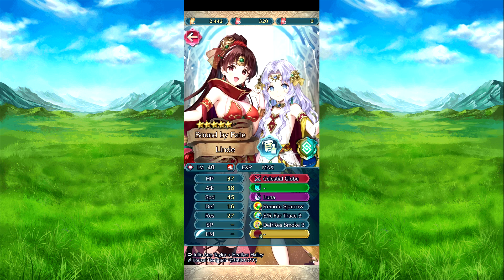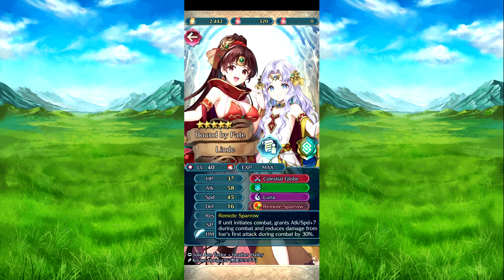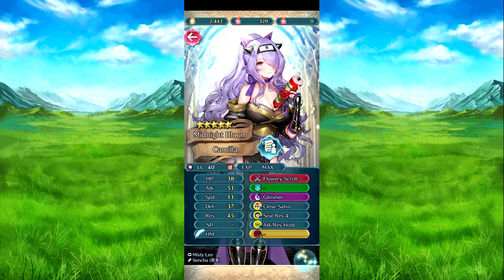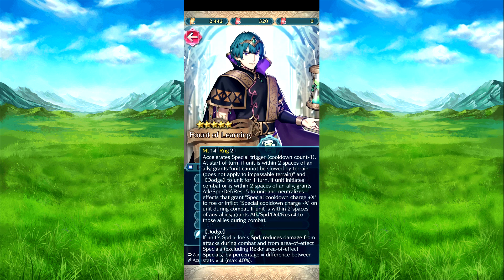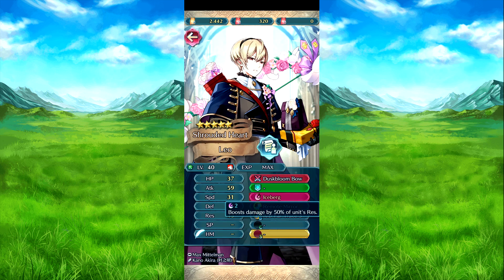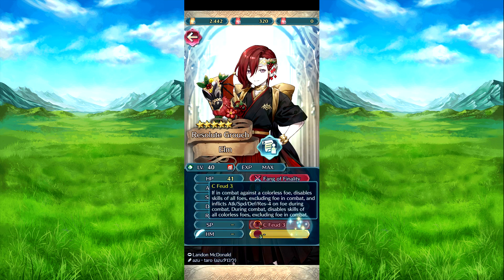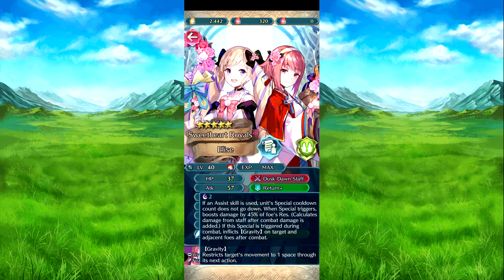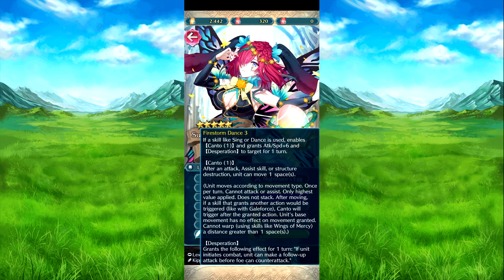The next double rates special heroes banner is live for a while for Fire Emblem Heroes